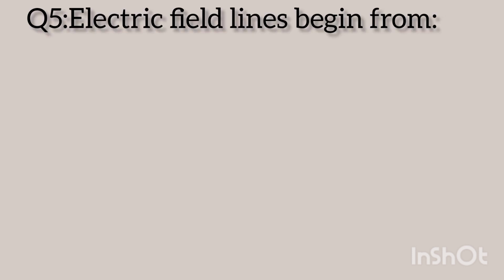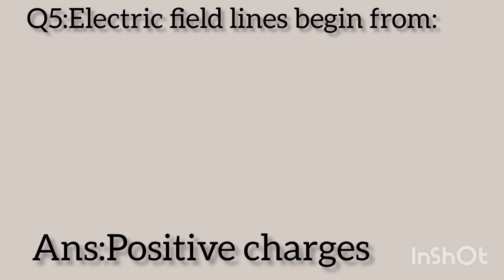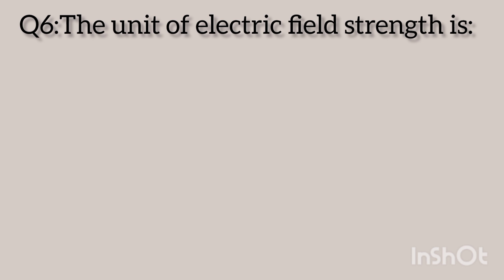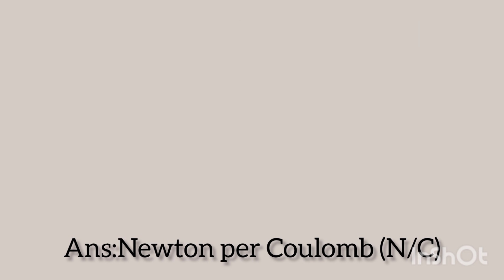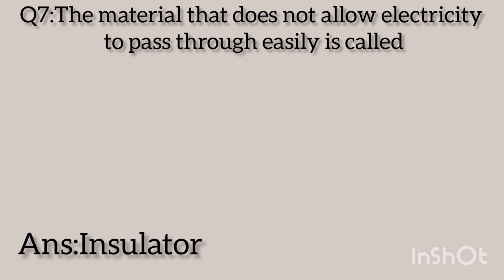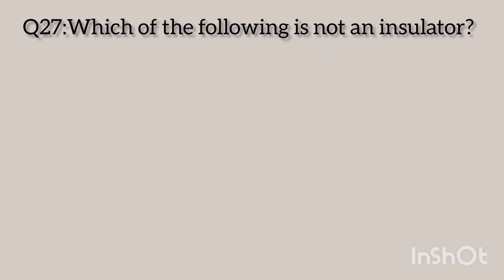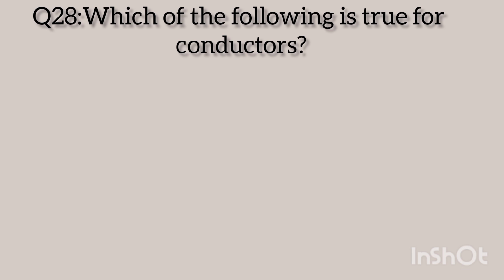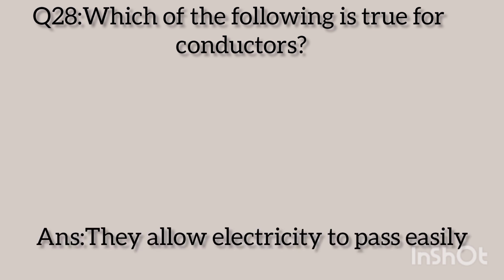Are You Ready for Electrostatics? Class 10 Physics Advanced Concepts